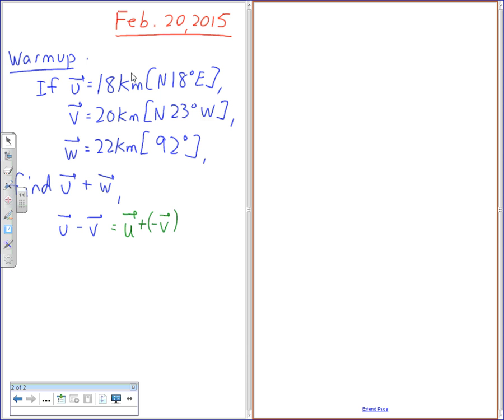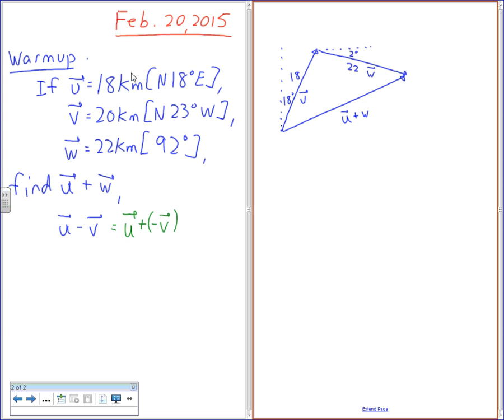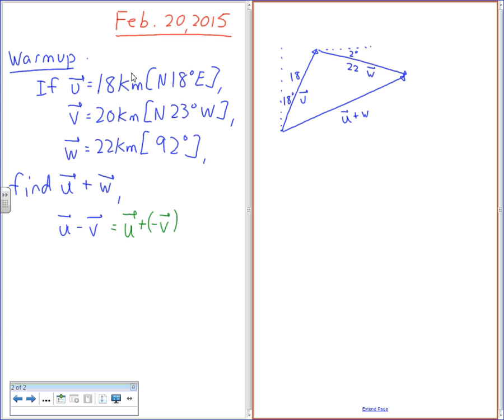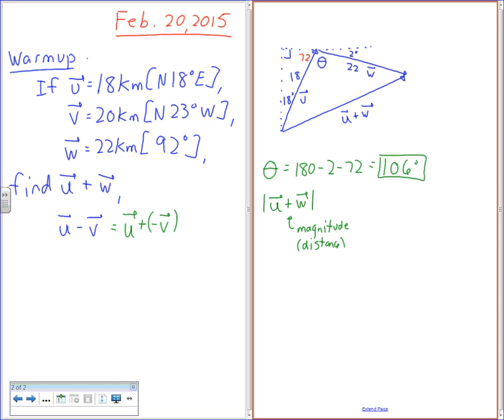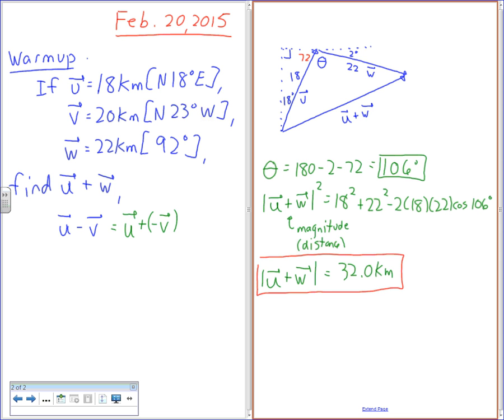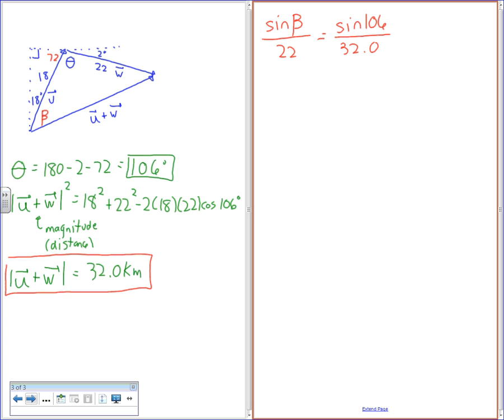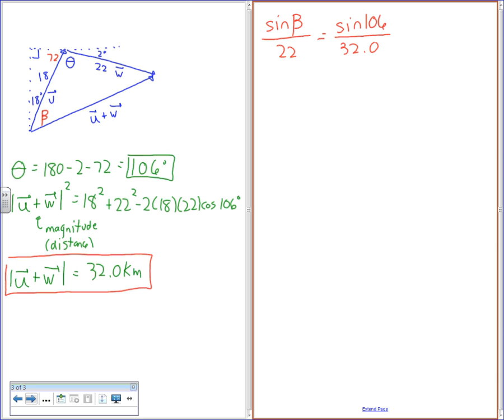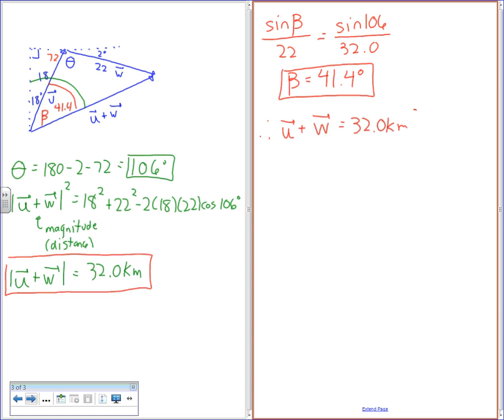MCV4U - Combinations of Vectors - Part 1 of 3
My February 20th, 2015 lesson on combinations of vectors